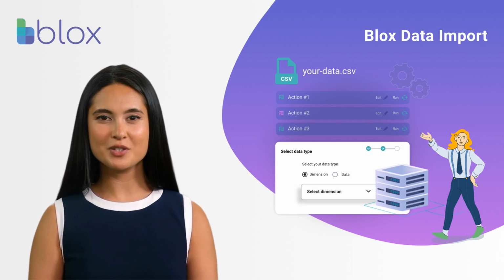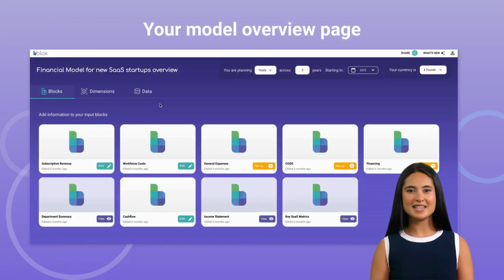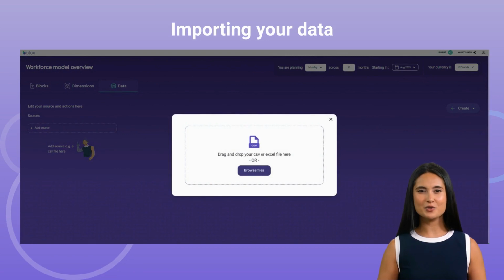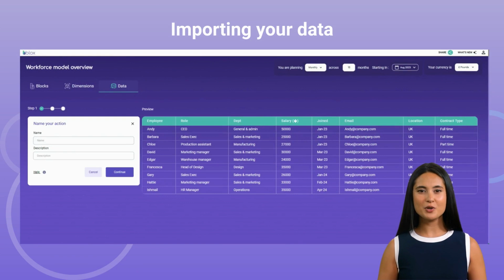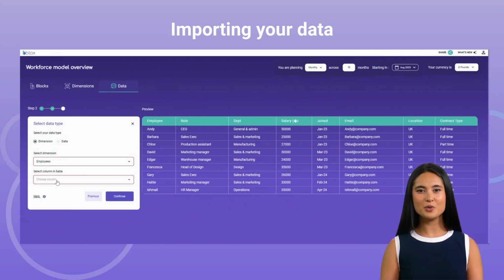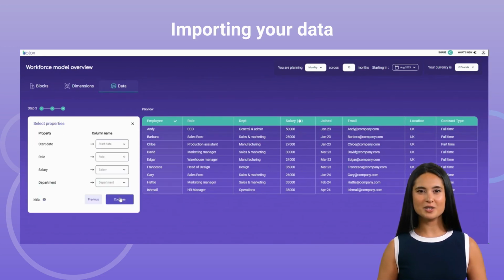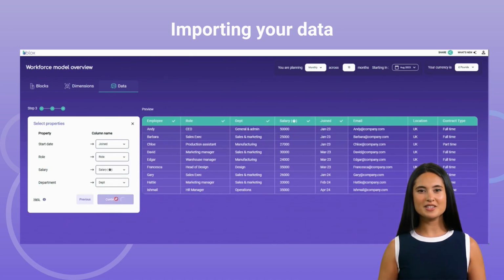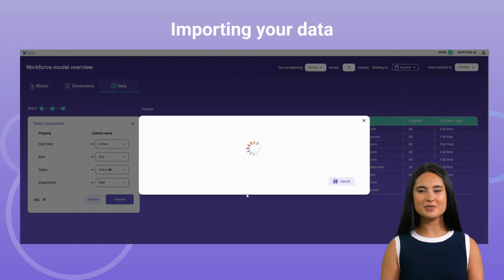Blox data import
This is a short overview of Blox data import